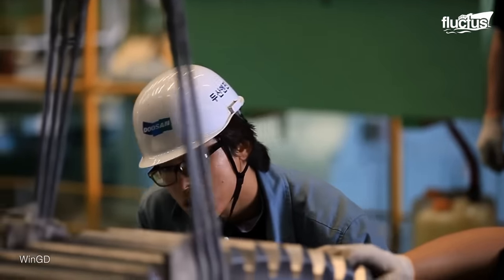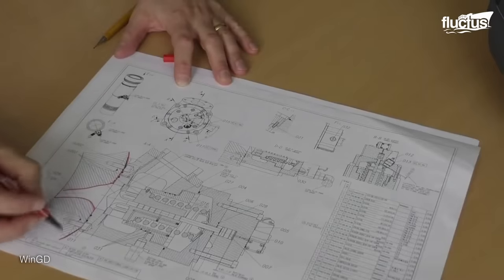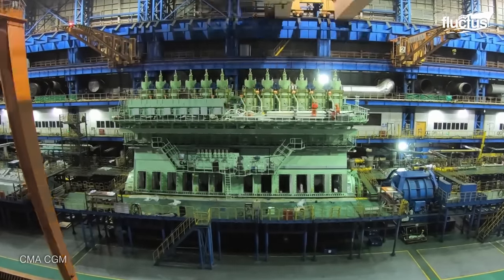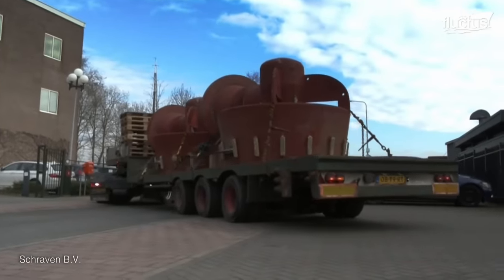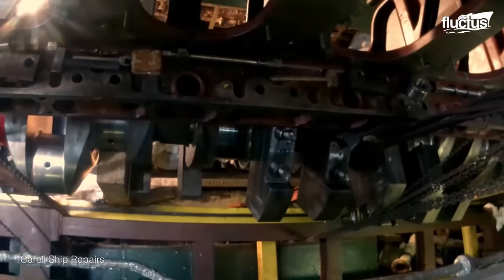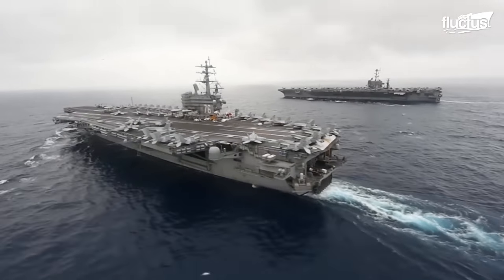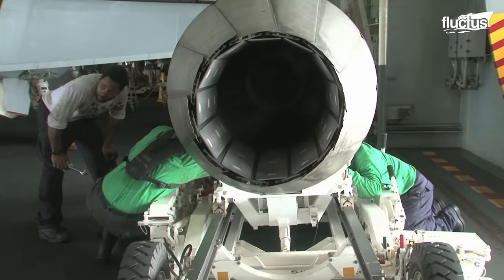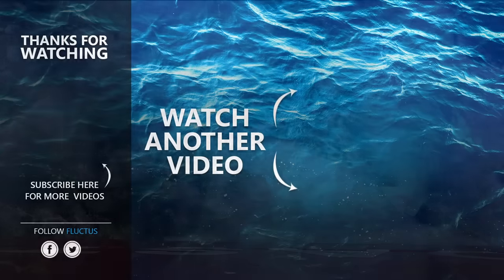Inside Advanced Factory Producing World’s Most Powerful Ship Engines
Welcome back to the Fluctus channel for a new feature on ship propulsion systems. In this episode we highlight the most powerful ship engine ever built from design, construction to operation. Whether preventive or corrective, repair and maintenance of the various components, including crankshaft and propellers, preserve the durability and efficiency of the ship engine.